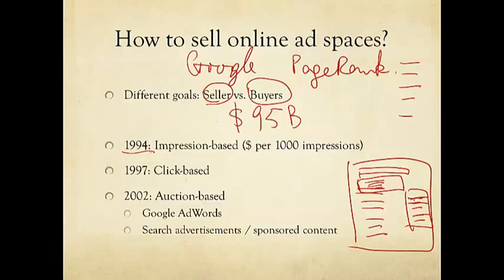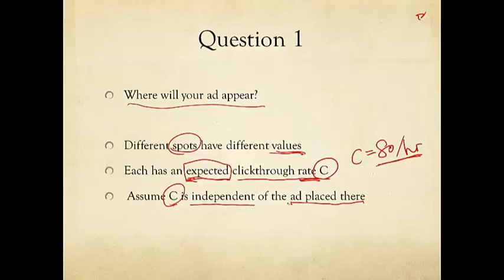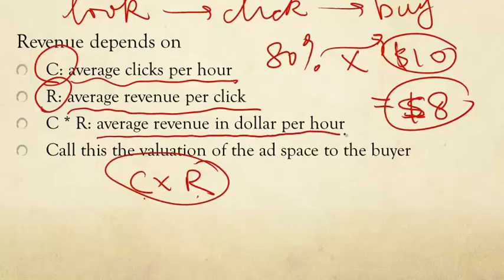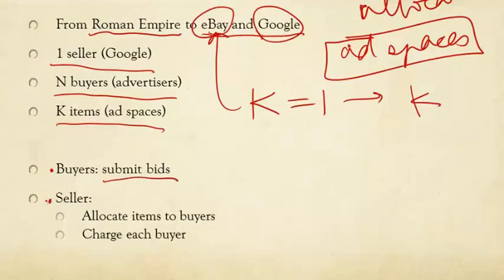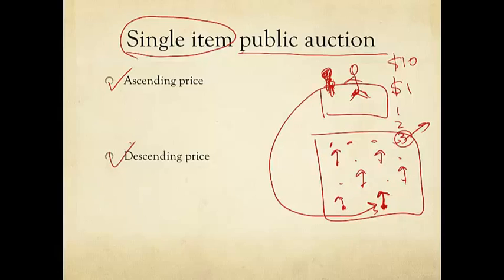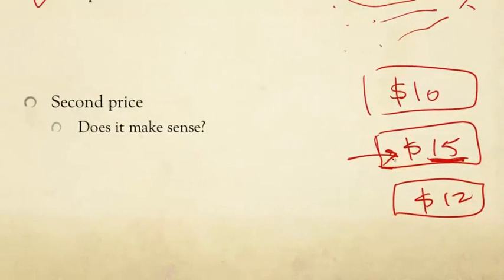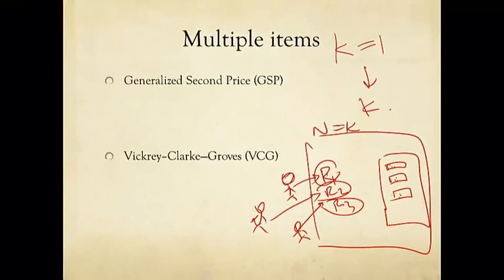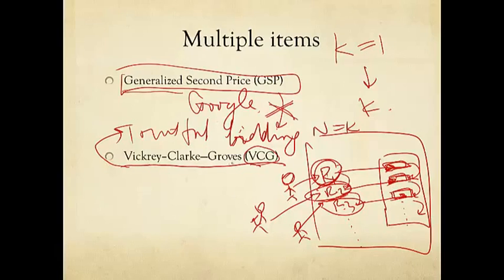4 1 Q2 Part A 1918